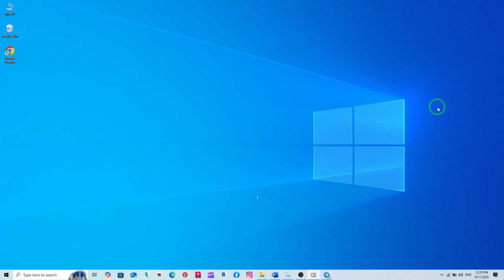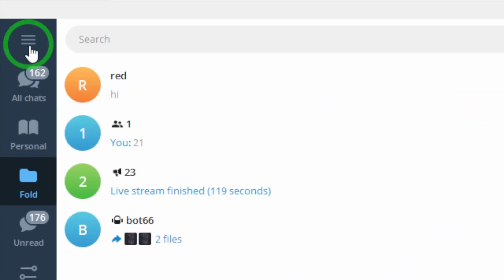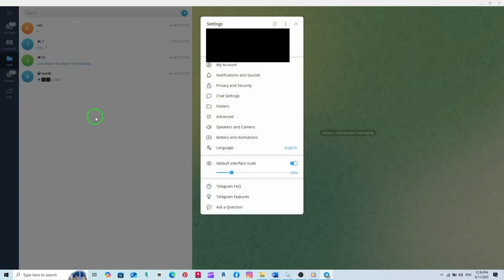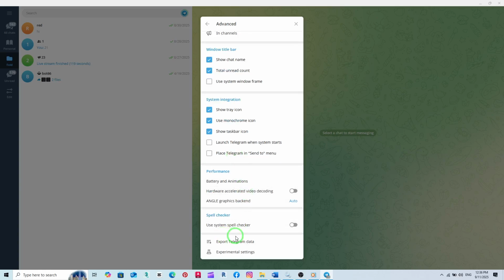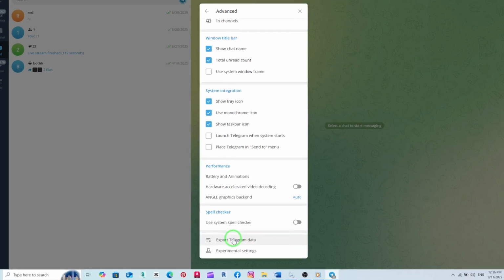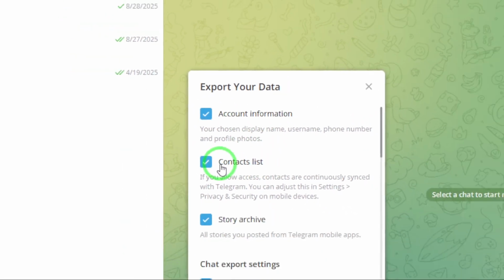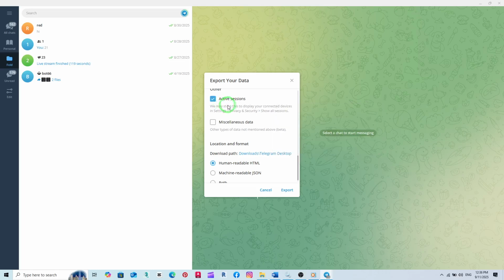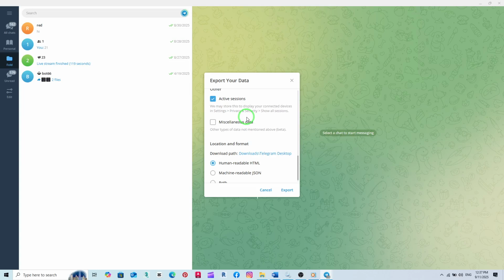How To Export Active Sessions On Telegram App On PC (New Update)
Learn how to export active sessions on the Telegram app for PC with the latest update. This quick tutorial will guide you step by step so you can easily access and review your session data whenever you need it.

Steps to export active sessions on Telegram app (PC):

1. Open Telegram app

2. Click on the three lines at the top of the page

3. Enter to Settings, then Advanced

4. Scroll down to Export Telegram Data

5. Check only Active sessions, click on Export

6. After ending the export, click on Show my data

This simple method ensures you can track and manage your Telegram sessions effectively on your computer.-

Chapters:
00:00 Intro
00:12 Soultion
01:05 Outro